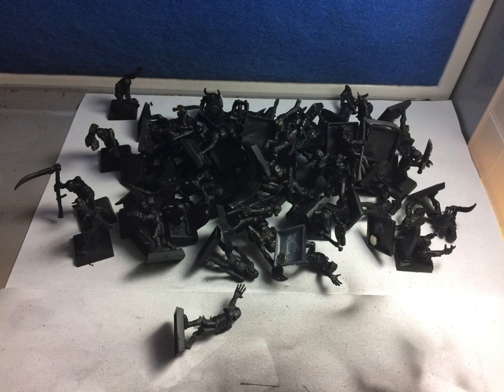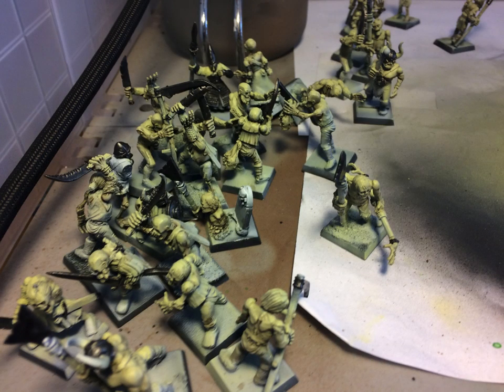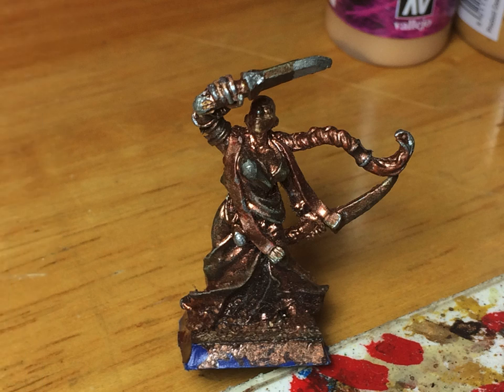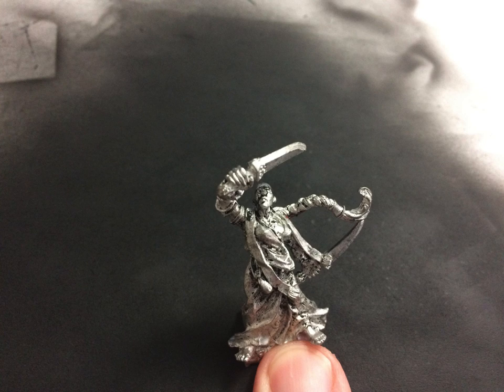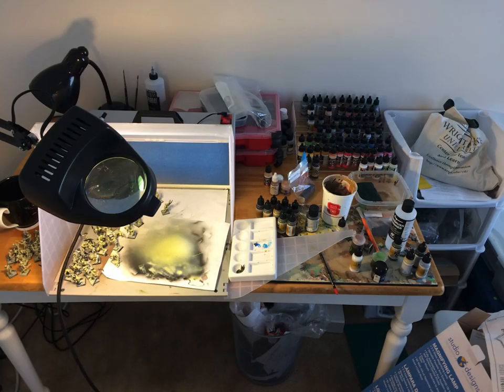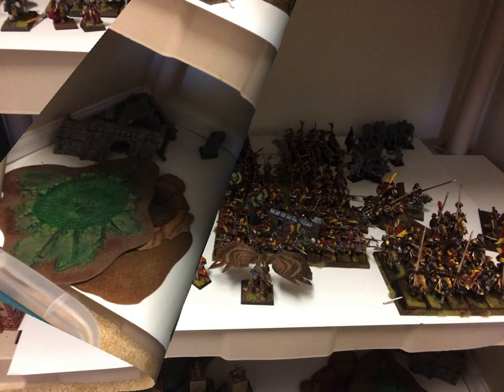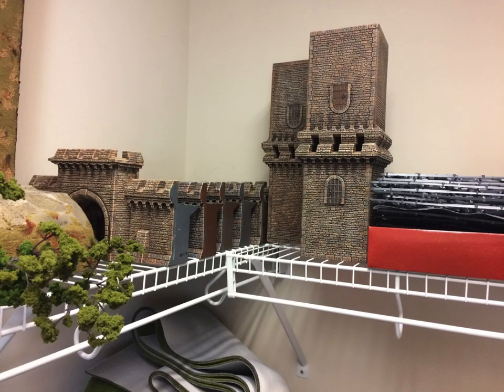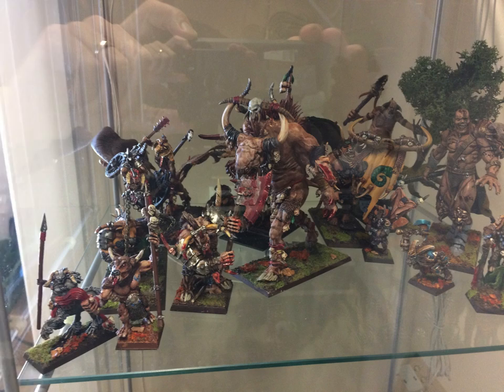Studio Update Oct2016